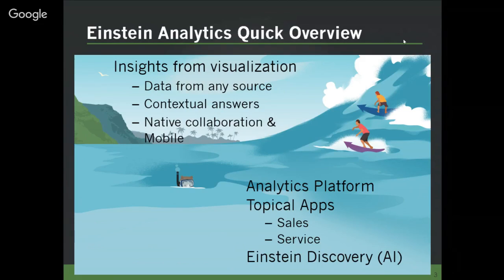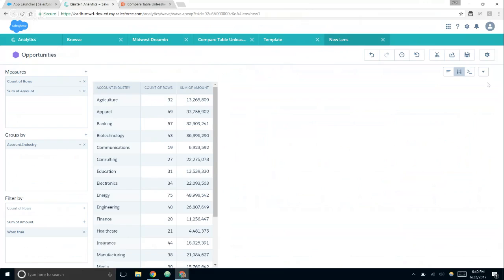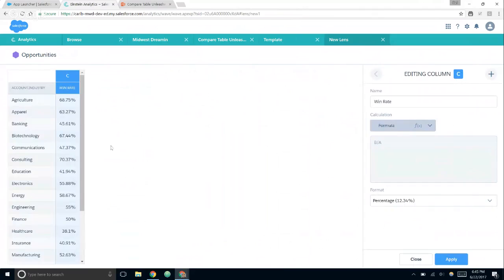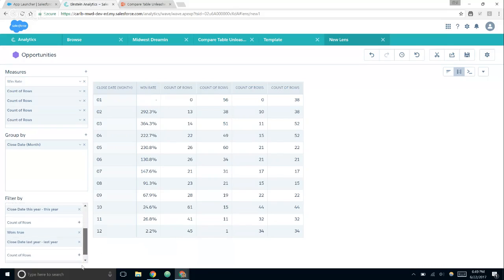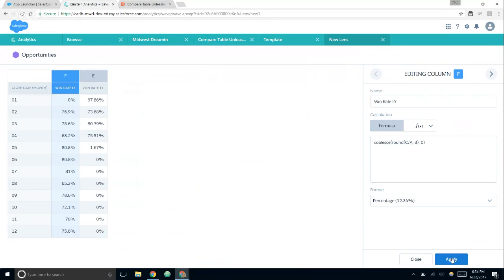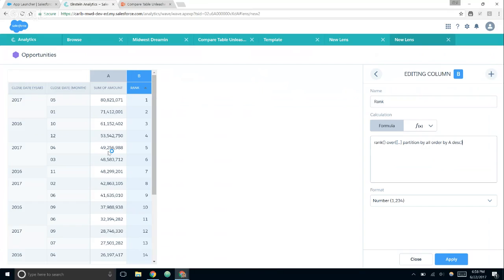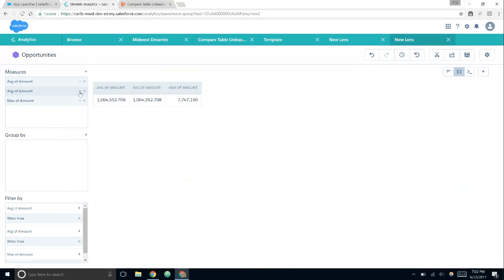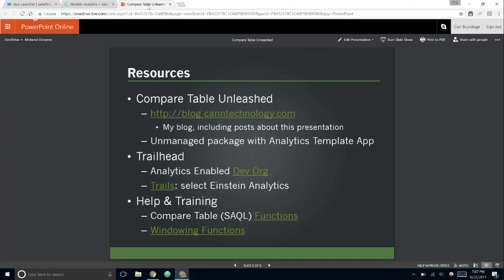Einstein Analytics: Compare Table Unleashed